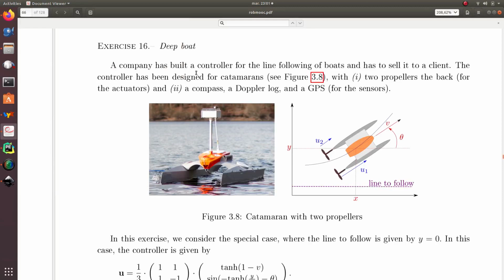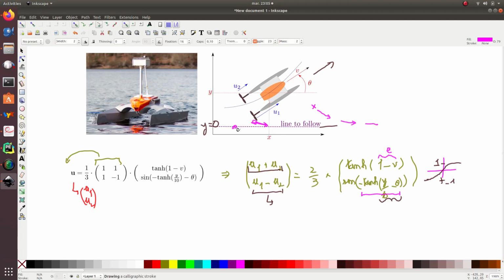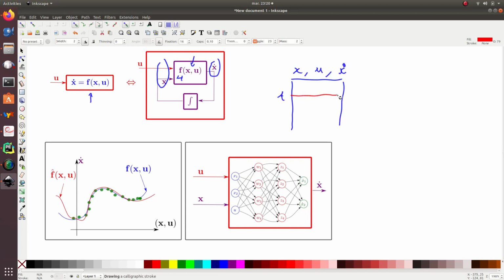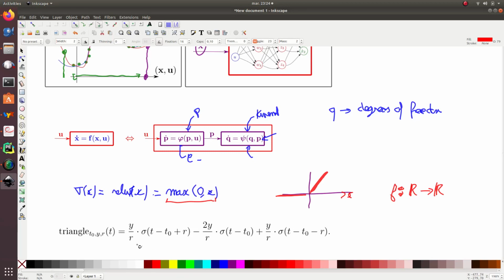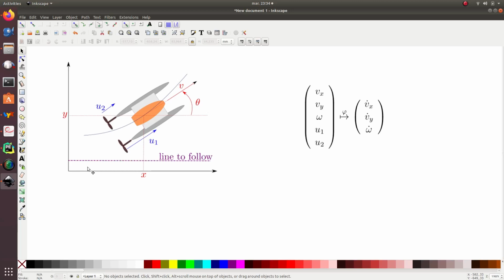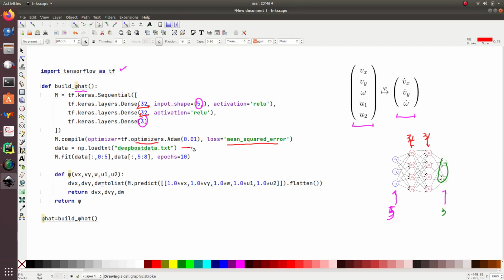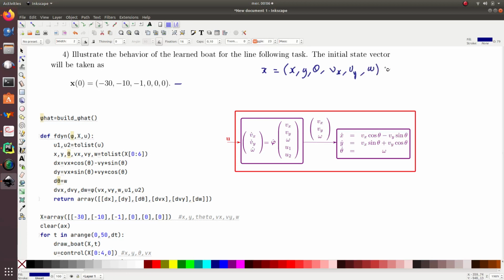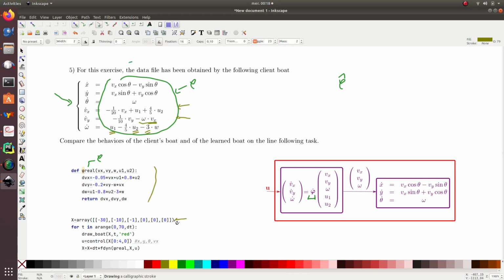RobMooc, Exercise : deepboat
We present a machine learning method to build a simulator for a boat for which many data are available. We then test our controller on the learned boat